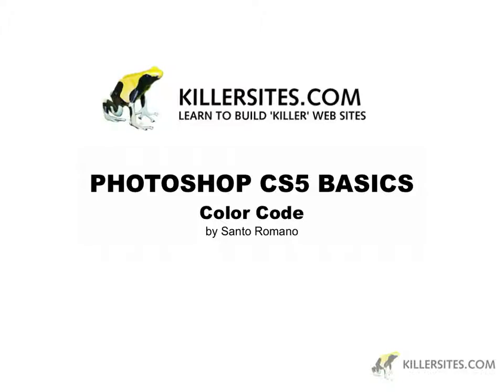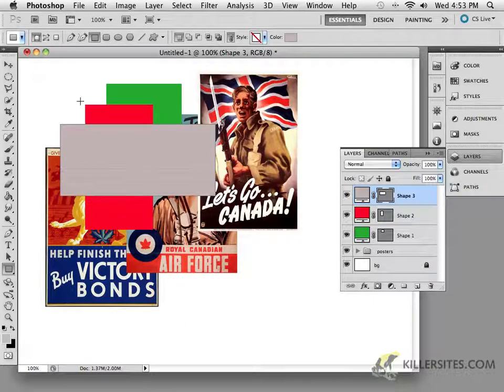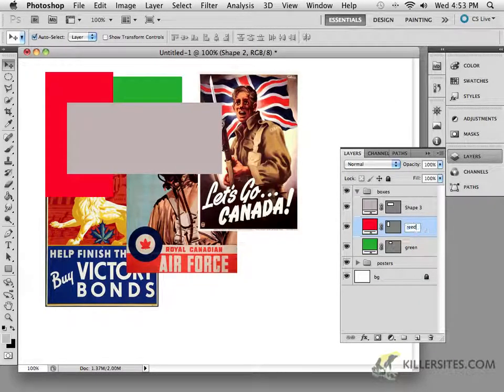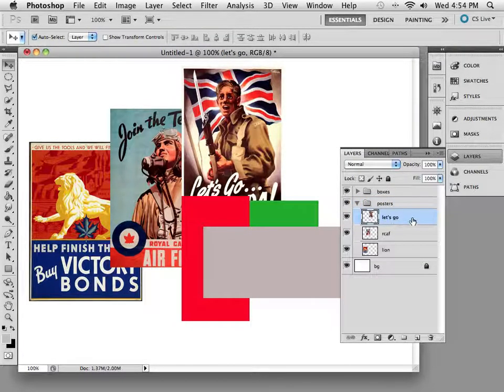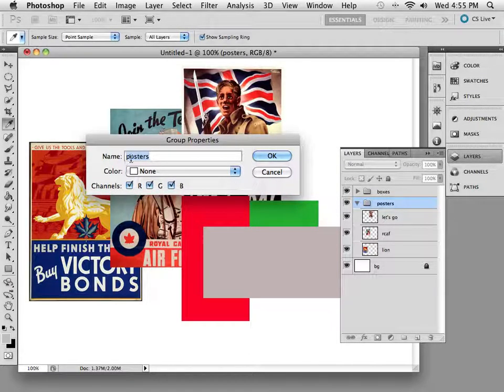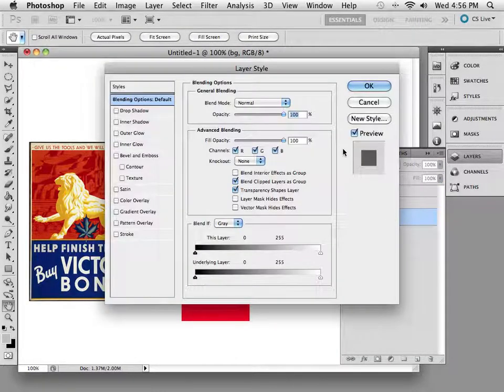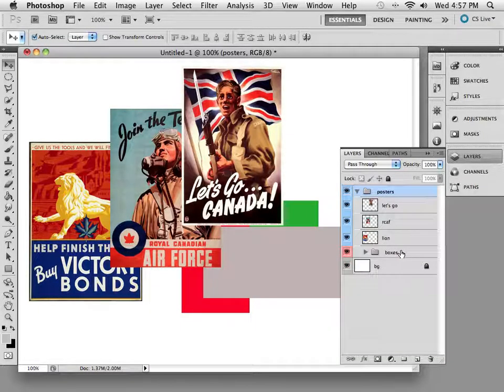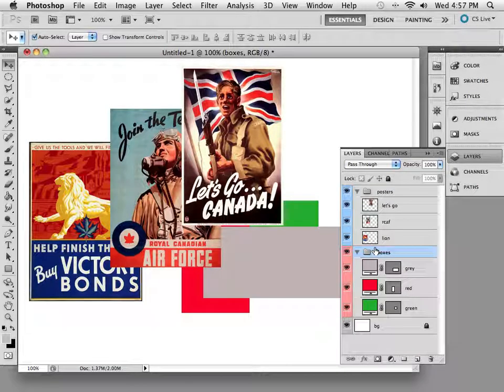Photoshop CS5 - Color Code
In this video tutorial from the first disc of our Photoshop CS5 basics course, we show you how to color code your elements in Photoshop.